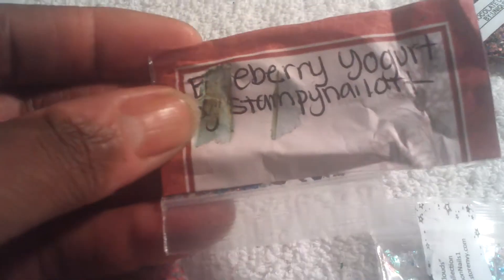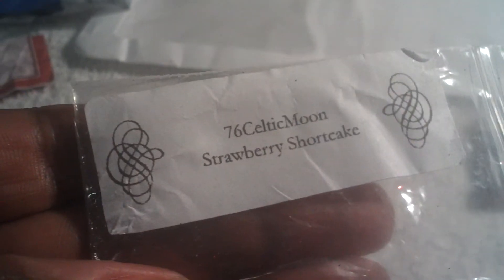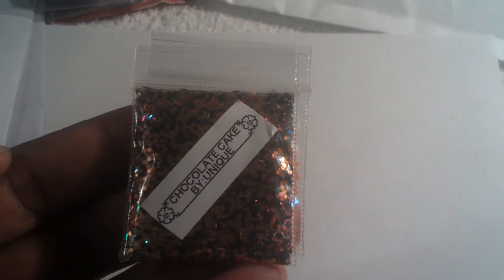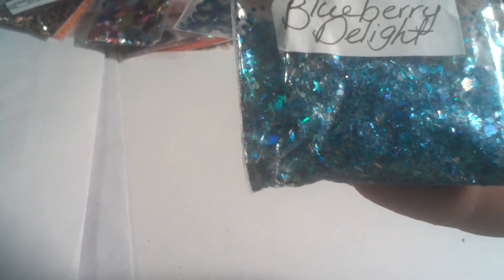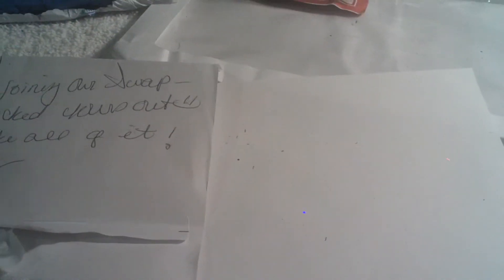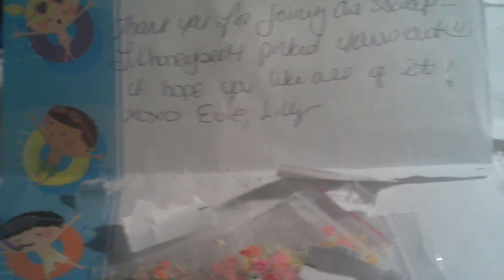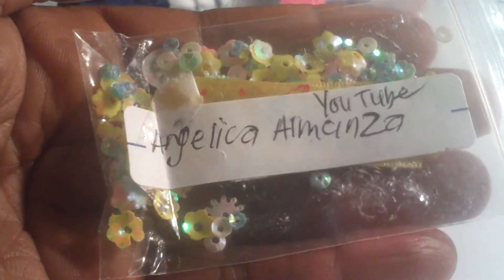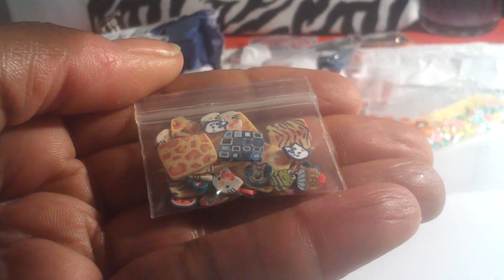#34 NailArtLove73 & Evie's Nails Group Swap Backs, P.O. Disaster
My group swap backs from NailArtLove73 and Evie's Nails. the P.O. is making me sick.